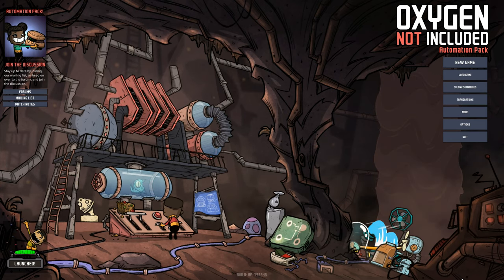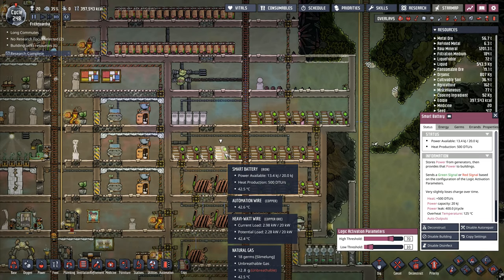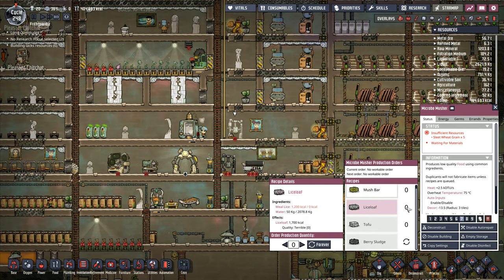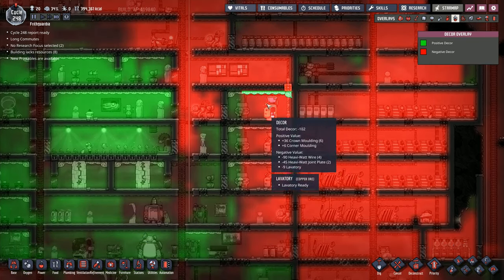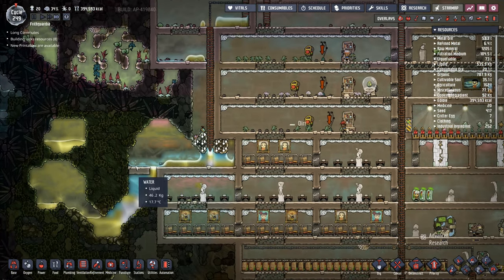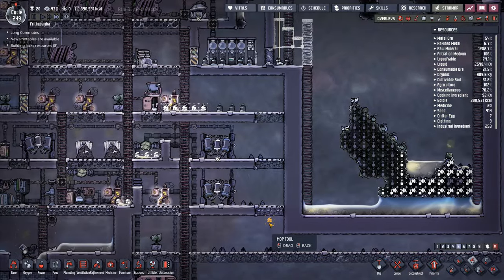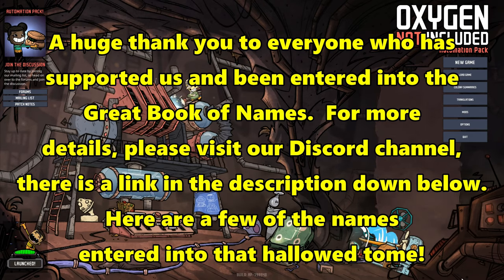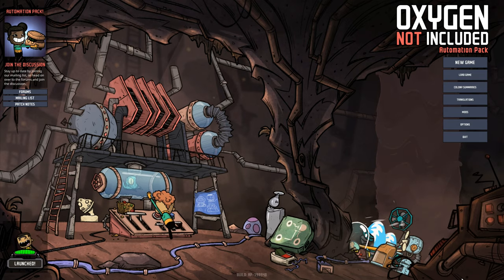Let's Play Oxygen Not Included #57: The Big Water Tank!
Our larger water tank is taking shape, we'll need to finish digging out the inside, then we can make a start on getting the pump and wiring installed!